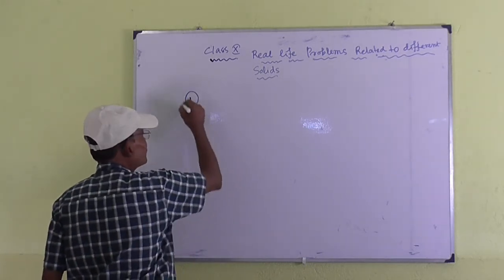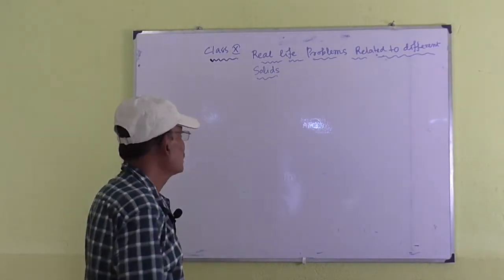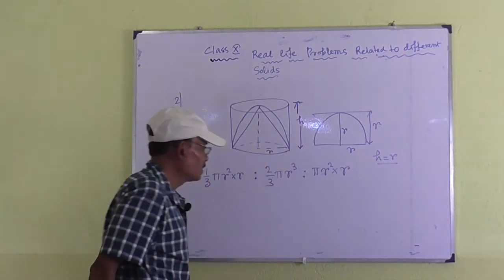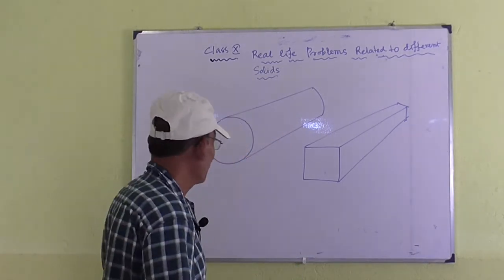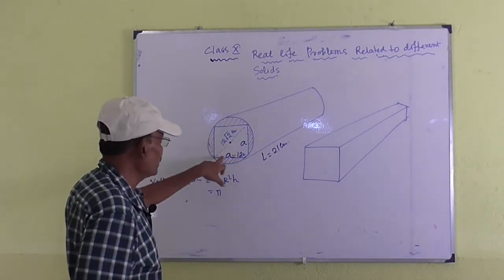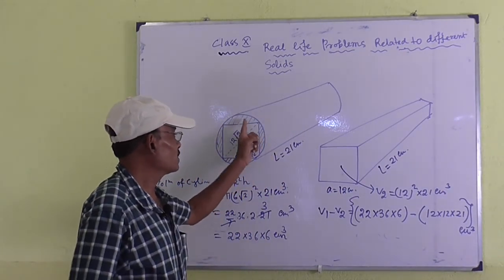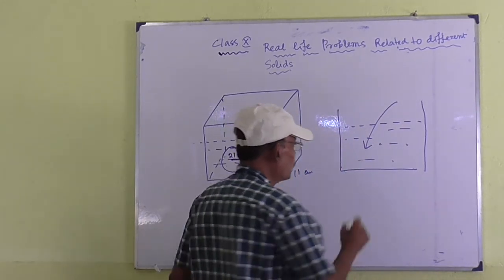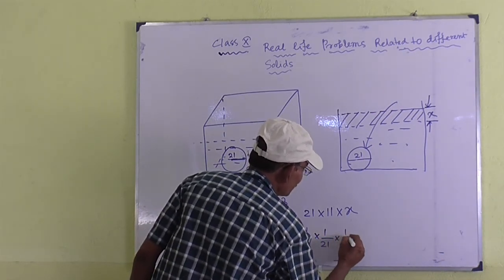MATHEMATICS (Class: 10) TOPIC: Real Life Problems Related to Different Solid Objects (Ch: 19)